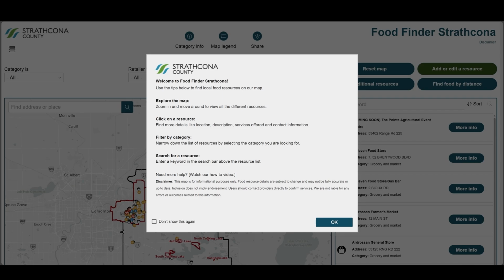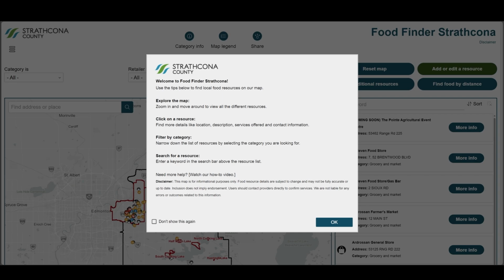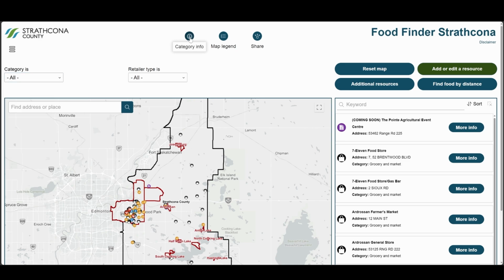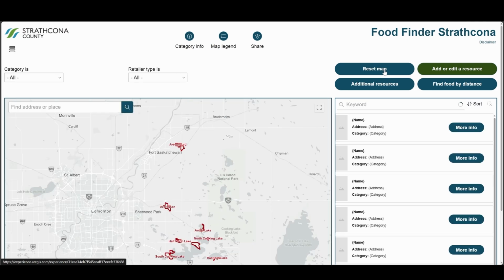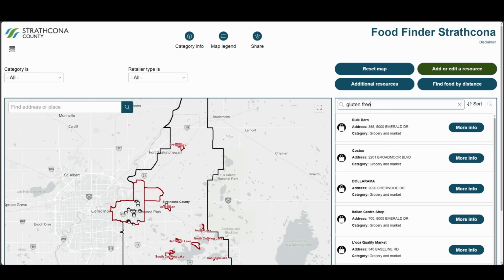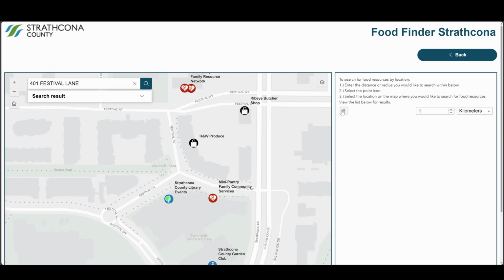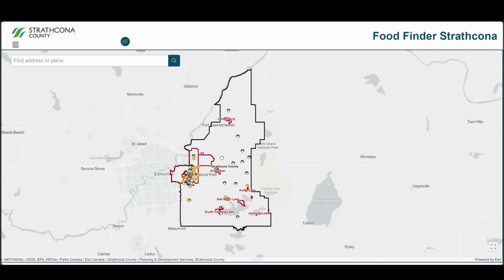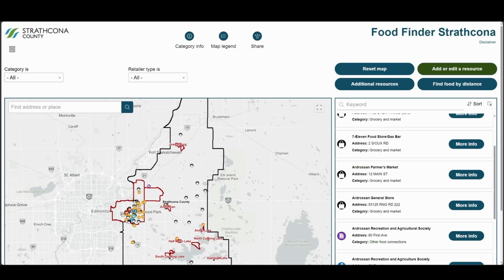Exploring Food Finder Strathcona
Learn how to use Food Finder Strathcona, an interactive tool to help Strathcona County residents find local food resources like grocery stores, farmers' markets, food banks and more. Visit strathcona.ca/FoodFinder to view the map and learn more.